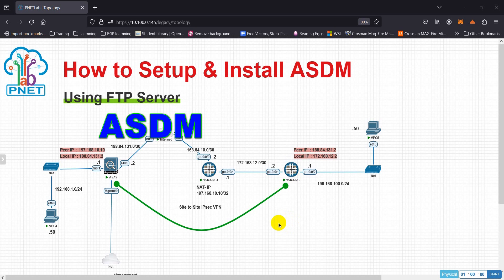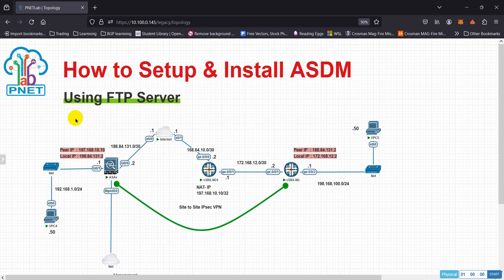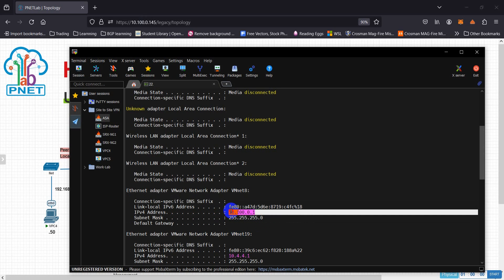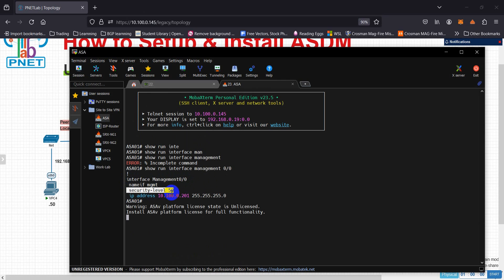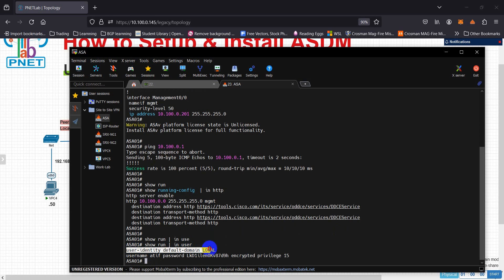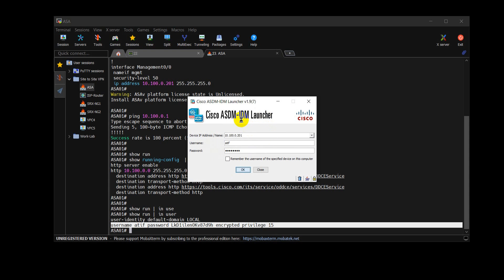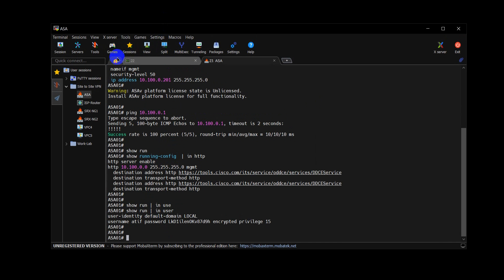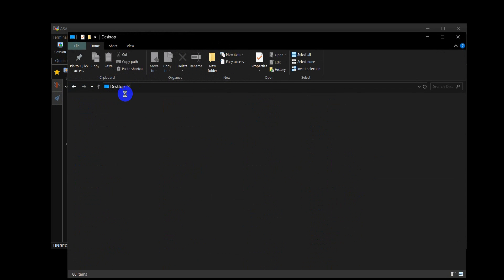How to install cisco ASDM using FTP Server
In this video, we will see how to install Cisco ASA ASDM(Adaptive Security Device Manager) on a Windows PC(10/8/7). Also how to transfer ASDM to ASA CLI using an FTP server.

Cisco ASA ASDM
Adaptive Security Device Manager
Install ASDM on a Windows PC
Install ASDM in Windows 10
Install ASDM in Windows 8
Configure ASA firewall using ASDM

How to install MobaXtreem SSH Softwaer for EVE and PNET LAB